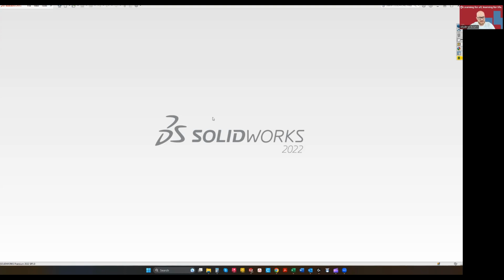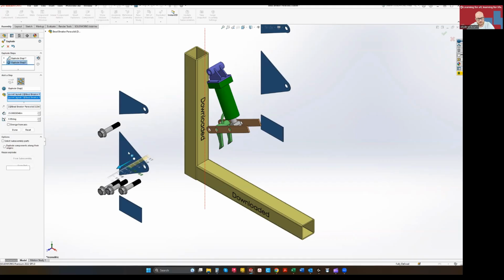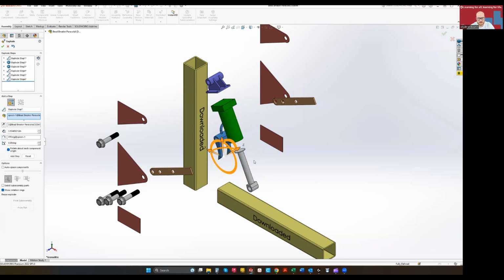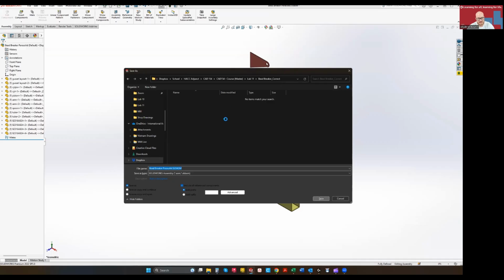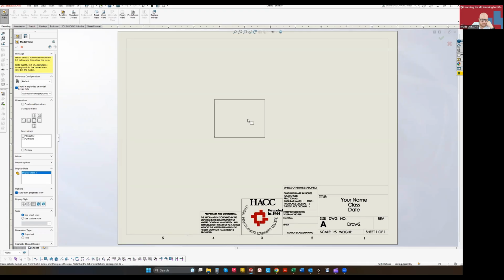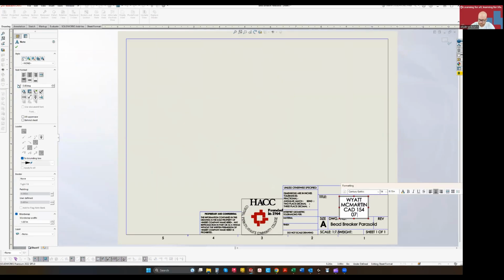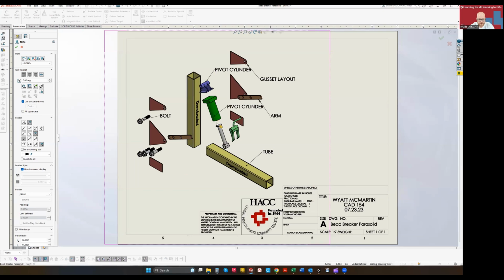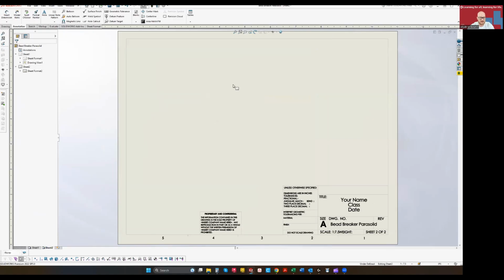Lab 11 Sheet 1 Lecture Video